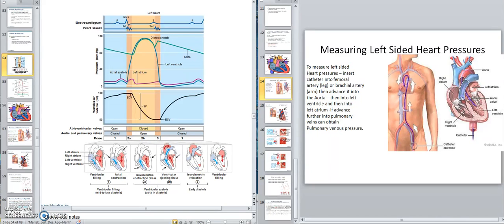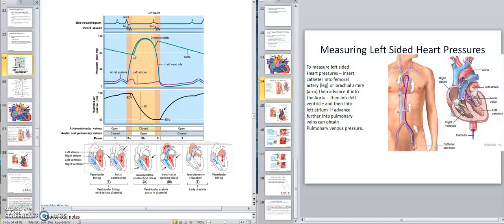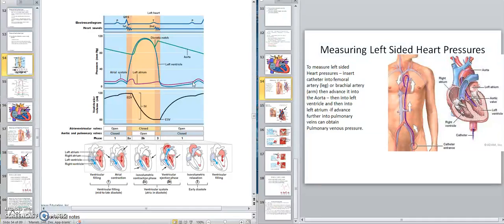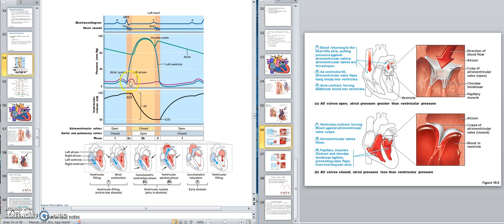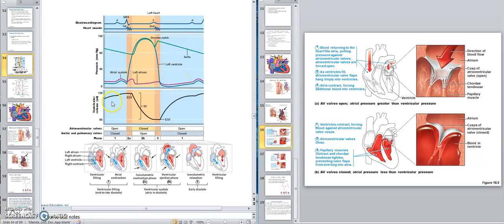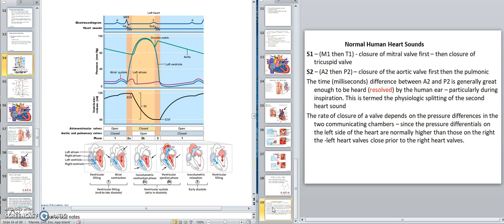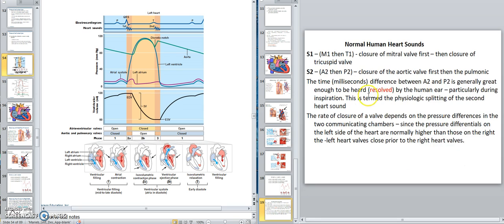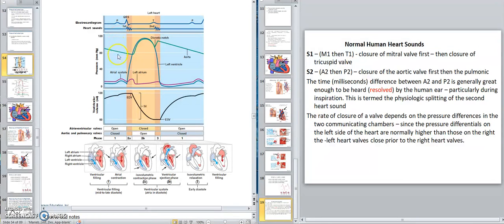Heart Video 13 Simultaneous